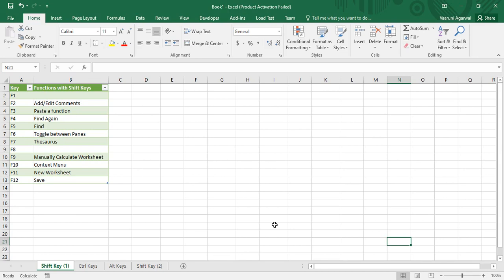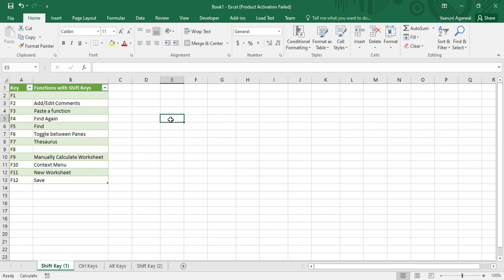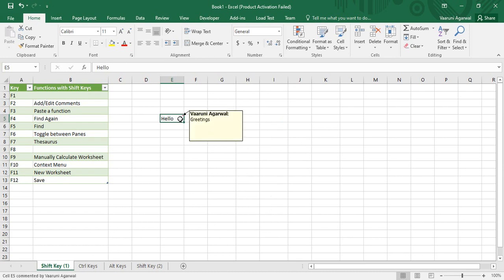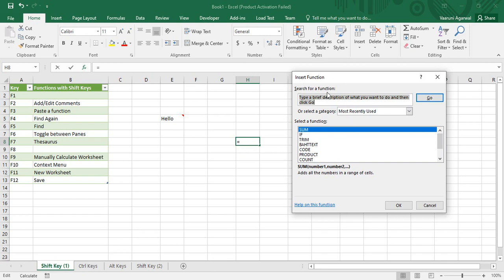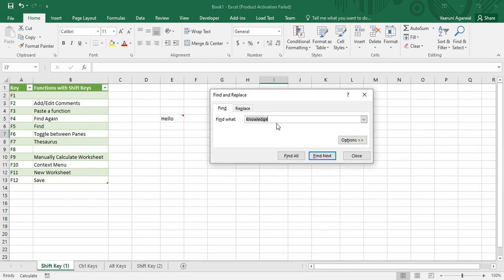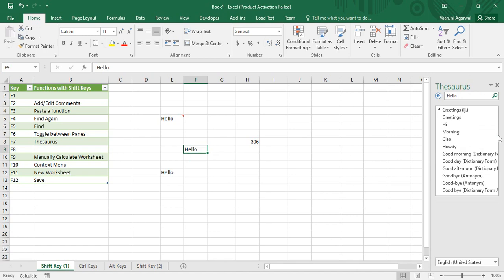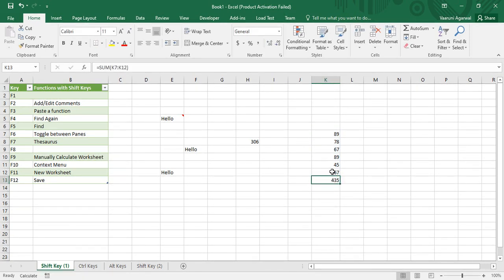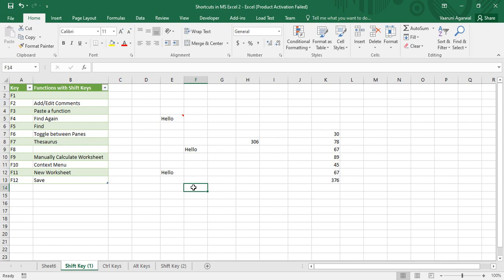Microsoft Excel Tutorial - Shift + Function Key shortcuts in MS Excel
In this MS Excel tutorials video we are going to see some of the Shift and Function key shortcuts in MS Excel along with their practical demonstration.